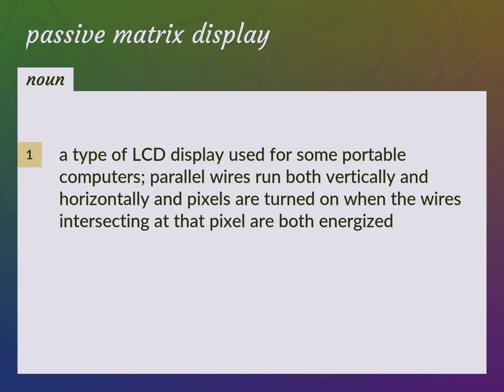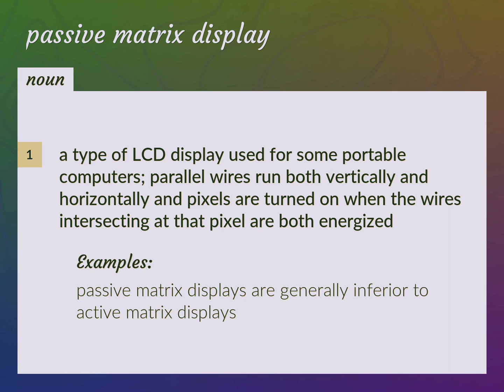Passive matrix display | meaning of Passive matrix display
What is PASSIVE MATRIX DISPLAY meaning?

Susan Miller (2022, August 21.) Passive matrix display meaning